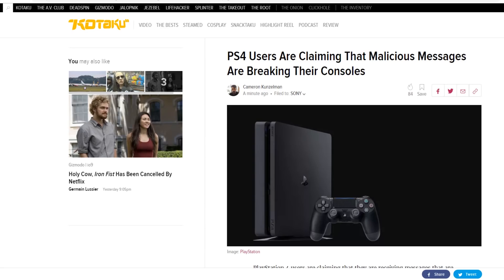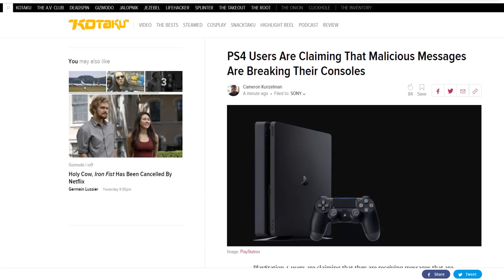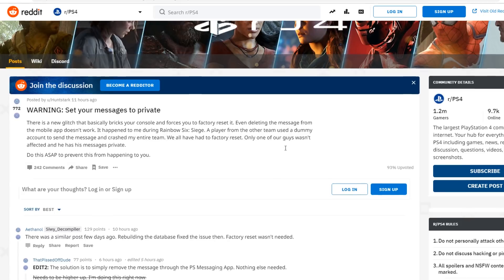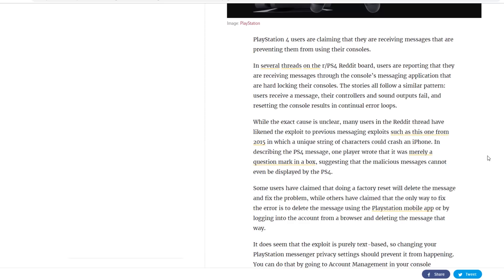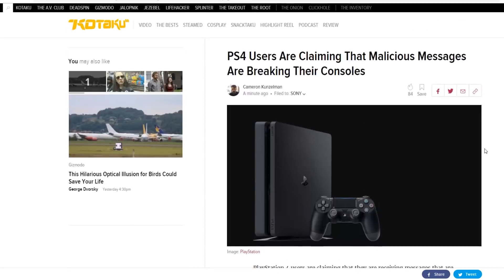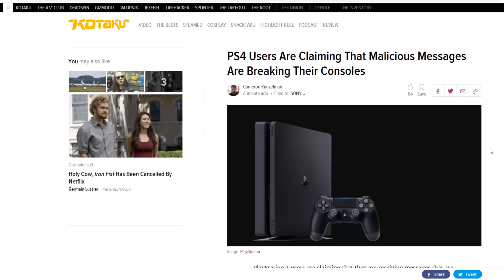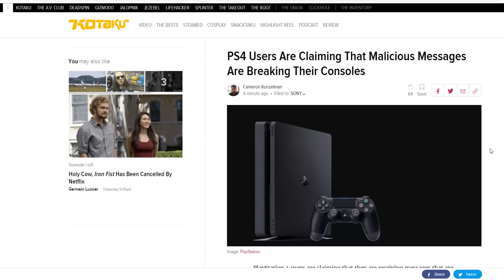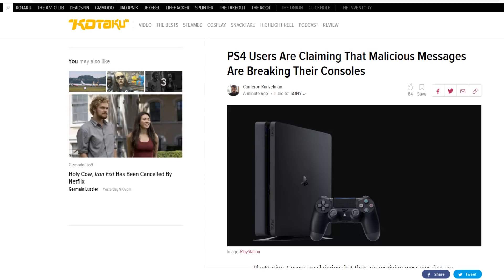MASSIVE WARNING!! PS4s Breaking Over Receiving Messages - How To Avoid it Happening to You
There are reports going around of a PS4 exploit or PS4 glitch that involves users on PSN receiving a message and then having their PS4s hard lock and break. Seems like a pretty serious issue so I made this video to warn people about it and how you can prevent it happening to you